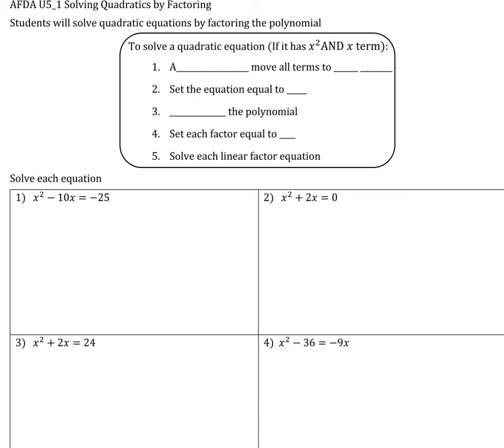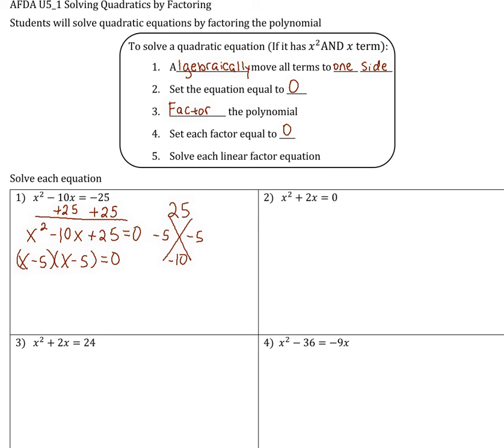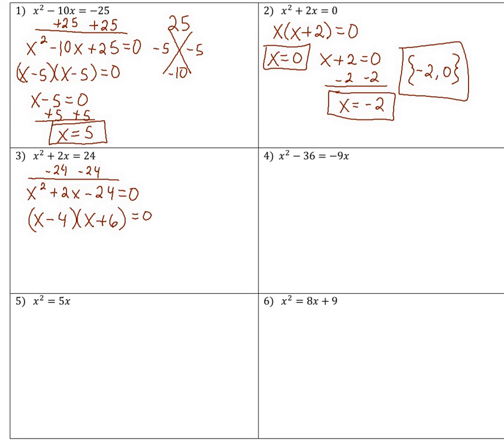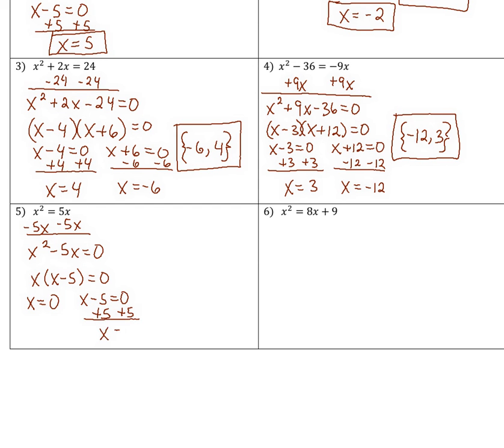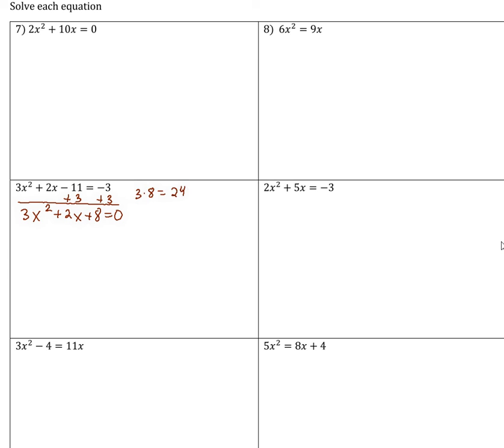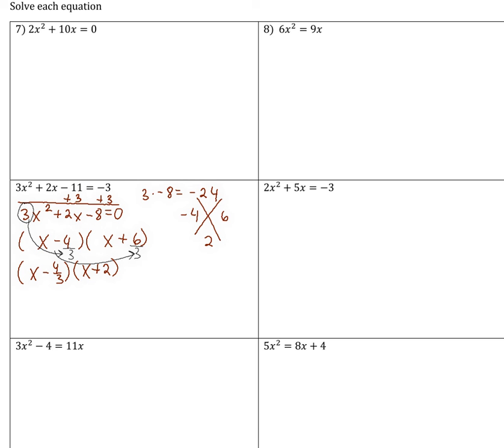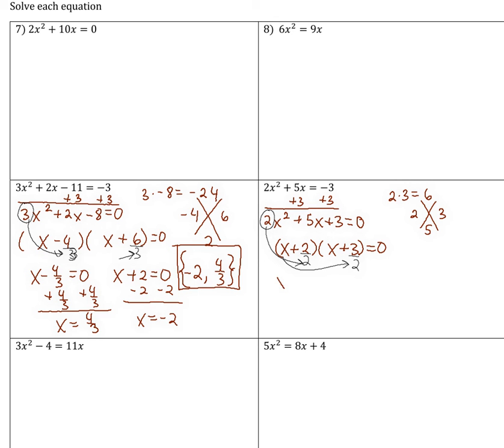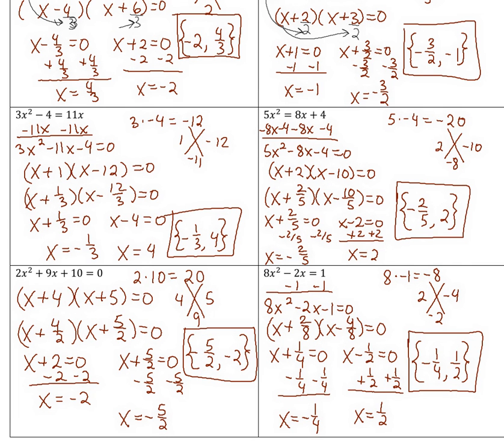Mr. White: AFDA U5_1- Quadratic Equations